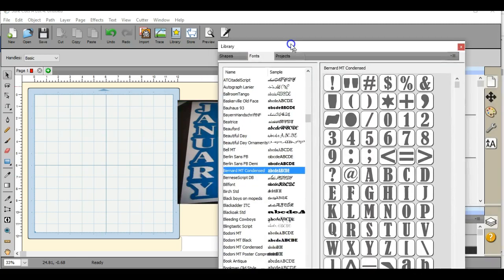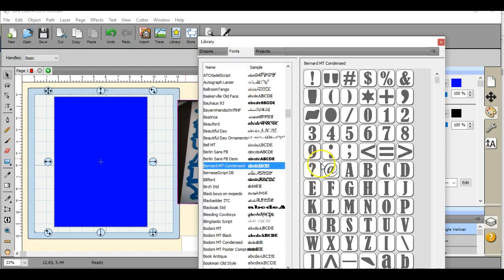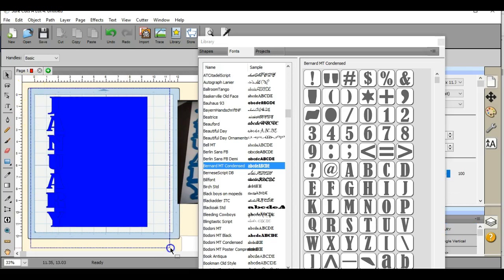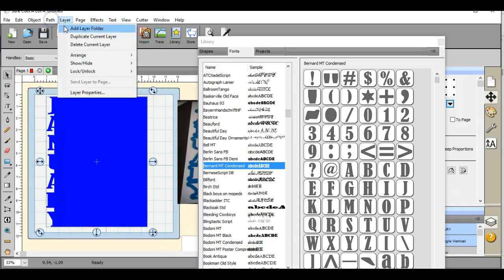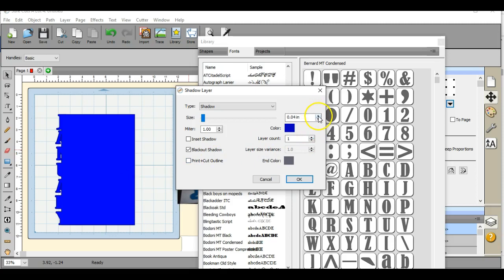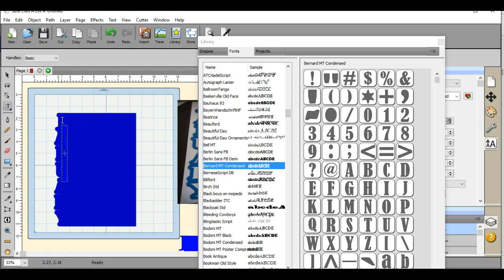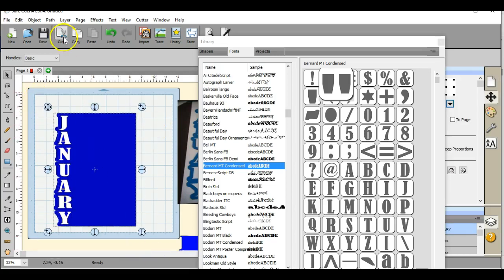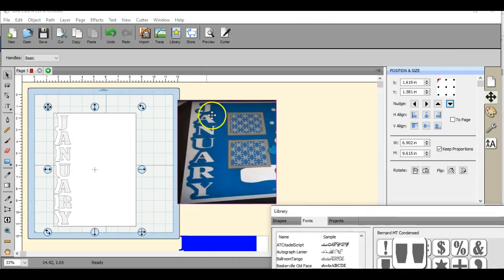Shaped edge card with contoured cut outs SCAL4 ScanNCut Jen Blausey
THis video shows you how to make a cool looking card with the edge having a design and the coordinating design cut out as well.  SUPER COOL So like a shadow edge cut out.